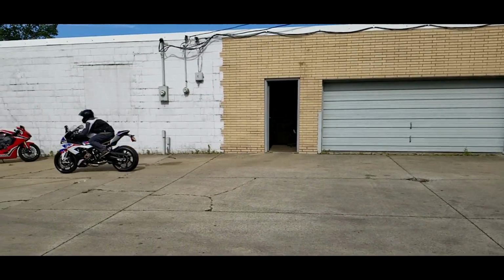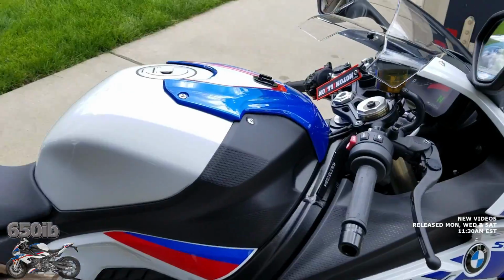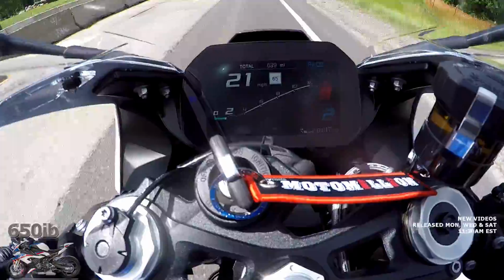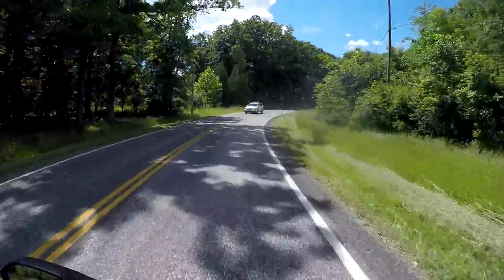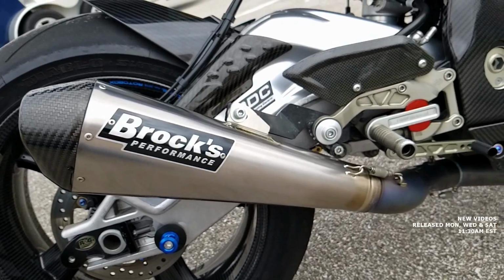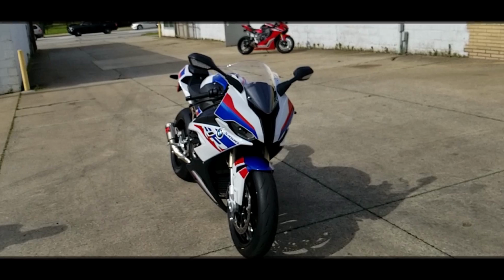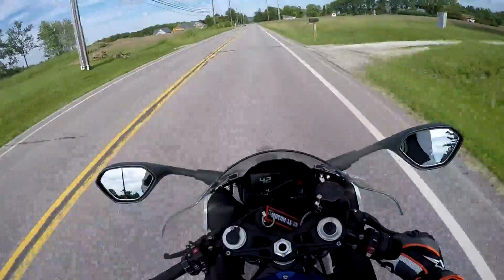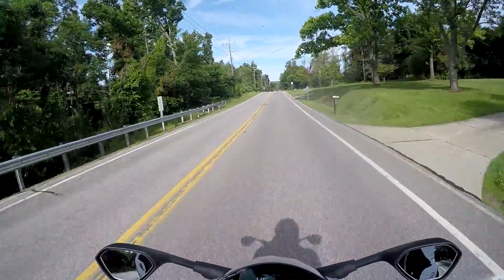2020 BMW S1000RR | 30-Day Review & Akrapovic Exhaust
I've owned the 2020 BMW S1000RR M Sport for 30 days now, and in this video we take a look at how the bike is running, and again listen to the sweet sounding Akrapovic Shorty GP Full Exhaust system that was recently installed. After that installation, the cold starts were rough and the motorcycle would stall 1-2 times before the beast would come alive! My trusted Master Mechanic Zack reset the 'Adaptation Values' and the problem was resolved; it starts up just fine now and runs like a Champ! Enjoy the video.

WIN Our Custom Motorcycles!

⬇️ ⬇️ ⬇️ GEAR I USE TO MAKE MY VIDEOS ⬇️ ⬇️ ⬇️
GoPro Hero 10:
GoPro Hero 10 Media Mod:
GoPro 360 Max:
SanDisk 512GB MicroSD Card:
Mic for GoPro:
Sena 50R

⬇️ ⬇️ ⬇️ MY RIDING GEAR ⬇️ ⬇️ ⬇️
Alpinestars Missle jacket:
Alpinestars GP Plus R2 gloves:
Alpinestars Mens Copper 2 riding jeans:
Alpinestars Men's CR-X Drystar Motorcycle shoe:
Alpinestars Men's Faster-3 shoe:
My Helmet:

⬇️ ⬇️ ⬇️ MOTO CLEANING PRODUCTS & STUFF ⬇️ ⬇️ ⬇️
Motul Wash & Wax Spray:

⬇️ ⬇️ ⬇️ Get WHITE Teeth like mine! ⬇️ ⬇️ ⬇️